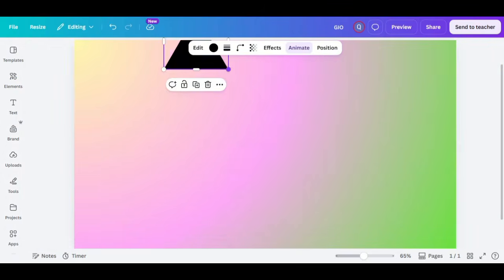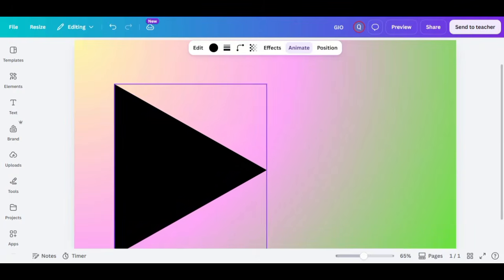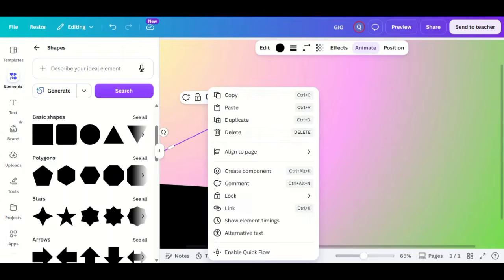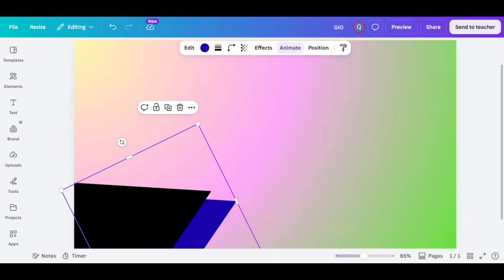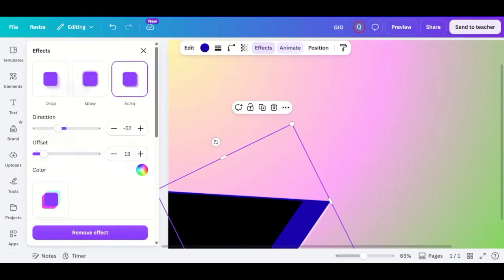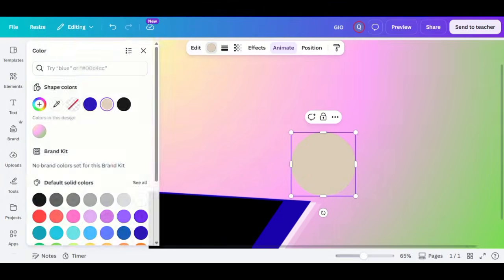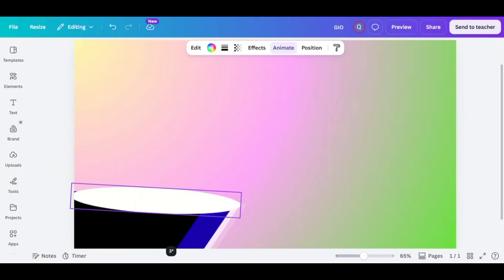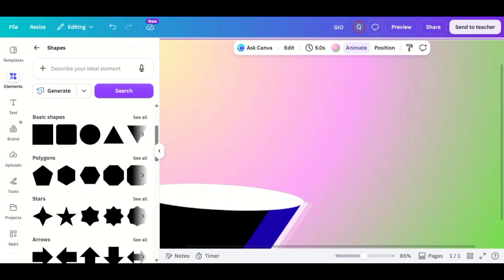HDR 4K Portrait|Professional Retouching LookCanonR6 + Photoshop ColorGradingMasterclass#E9DED88#4433